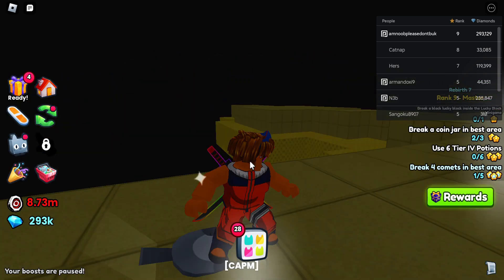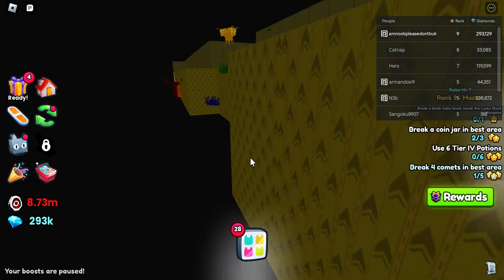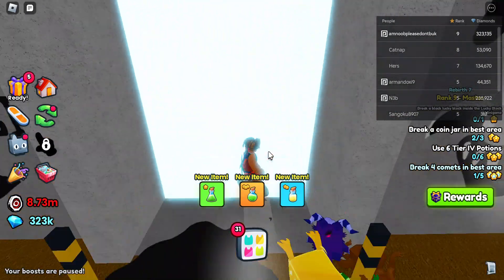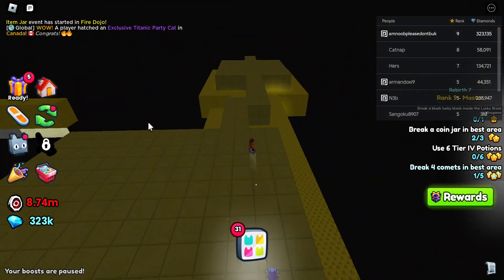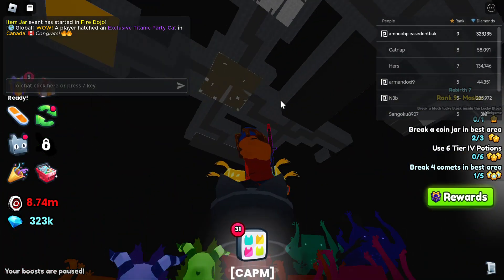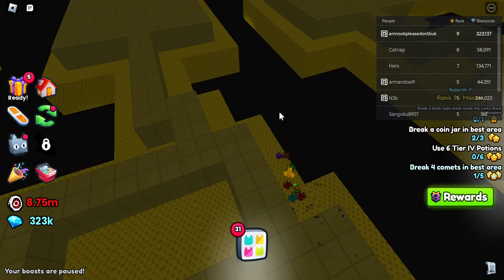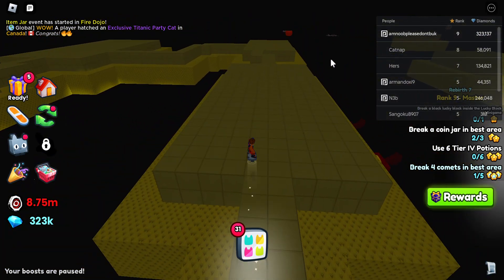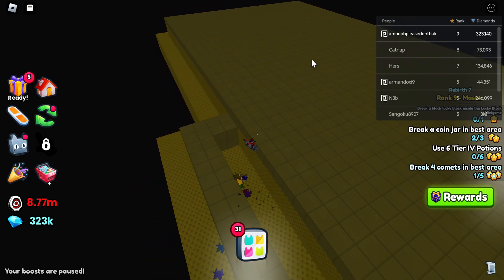pet sim 99 roblox INSANE BACKROOMS GLITCH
bro this glitch is insane yessir